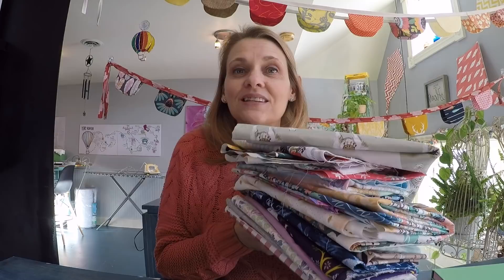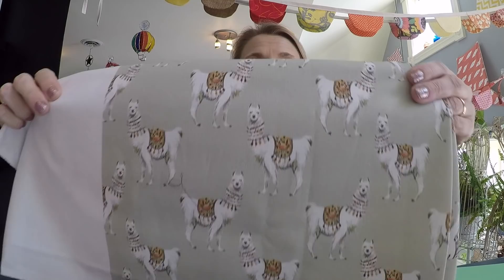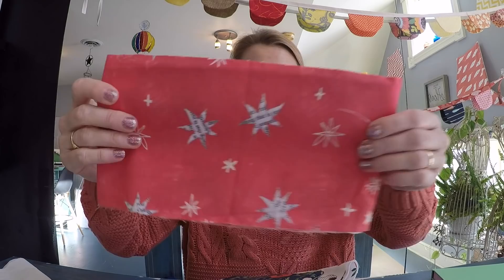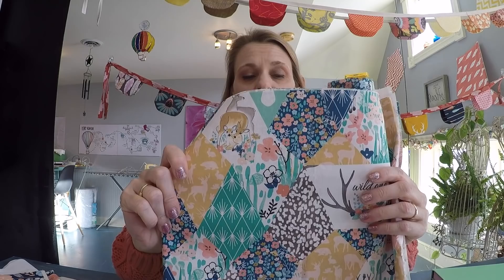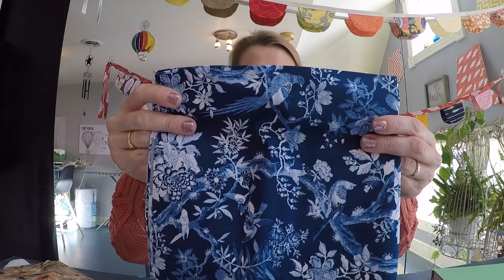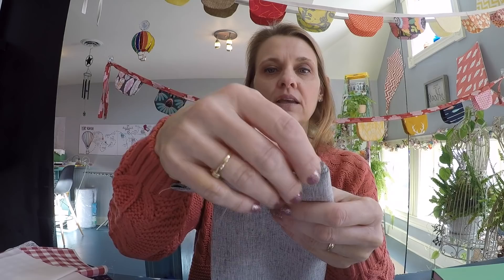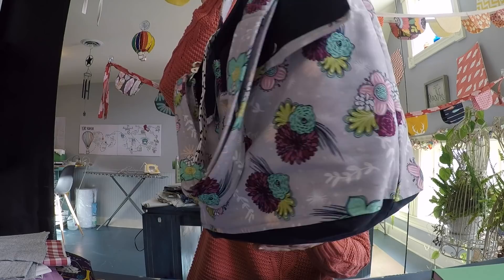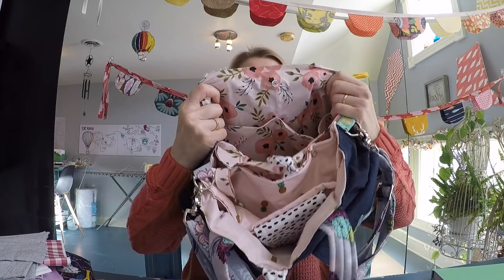Sewspire farewell to 2019 and hello to 2020!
Hey y'all and welcome to the last video of the year! I hope everyone enjoyed Christmas and your handmade gifts were well received. I am looking forward to 2020 and excited to share my plans with you.

🙏 Andrea